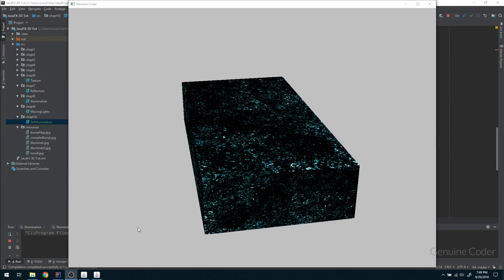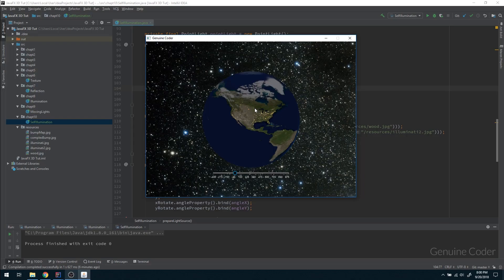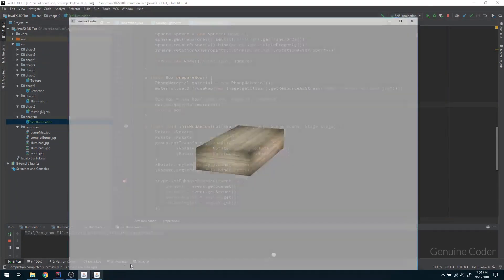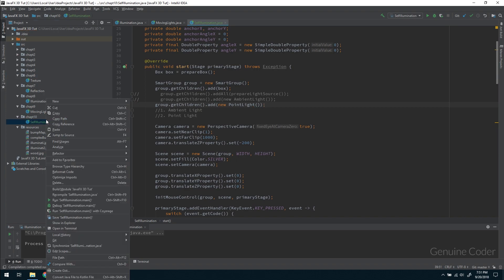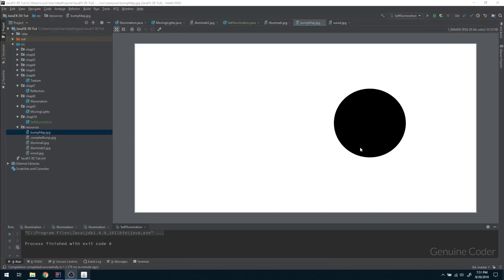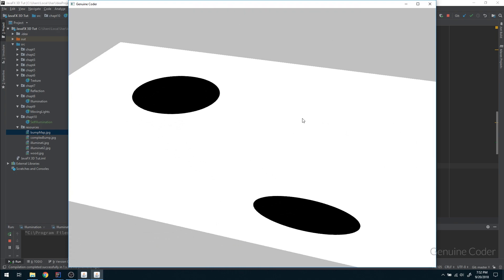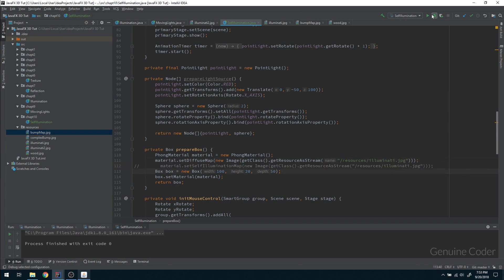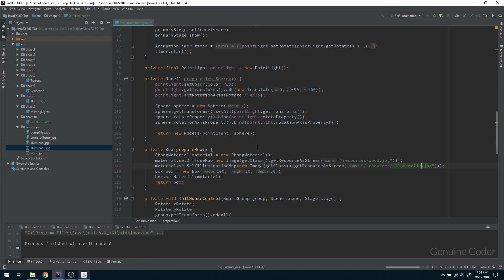JavaFX 3D Tutorial #10 - Self Illuminated Objects - Glowing Objects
In this tutorial, we will see how to make an object self illuminated. Self illumination allows to make the objects glow even in the absence of light. We make use of setSelfIlluminationMap() method in the JavaFX material class.